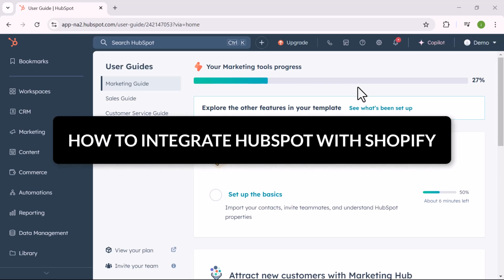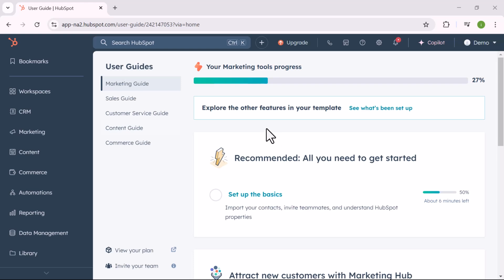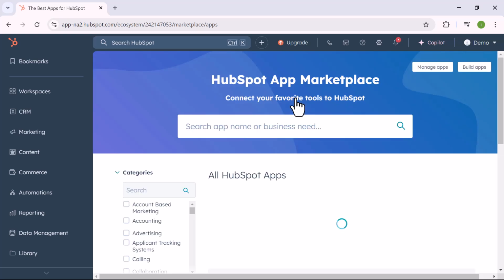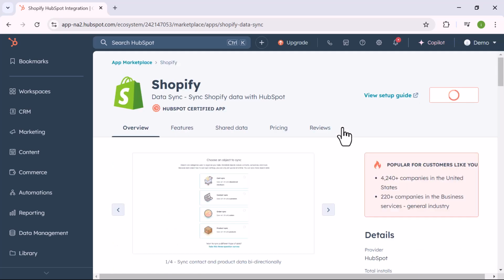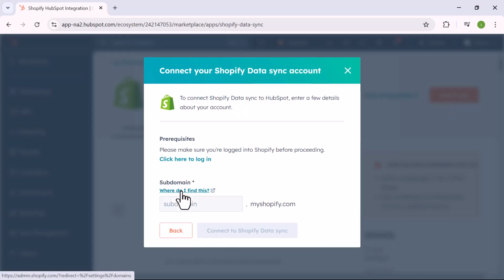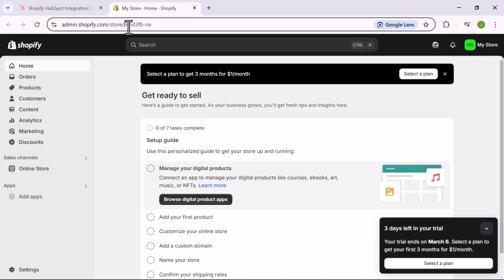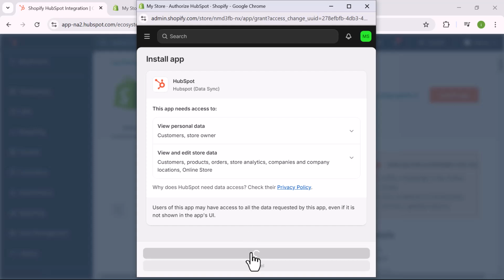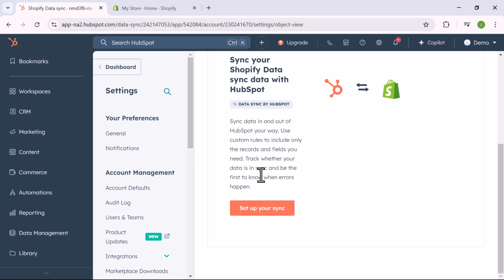NEW! HOW TO INTEGRATE SHOPIFY WITH HUBSPOT (STEP BY STEP) 2025!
In this informative video, we will guide you through the process of integrating Shopify with HubSpot, enabling you to streamline your e-commerce operations and enhance your marketing efforts. Discover the step-by-step instructions, best practices, and tips to ensure a seamless connection between these two powerful platforms. Whether you are a beginner or an experienced user, this tutorial will provide valuable insights to optimize your business workflow.